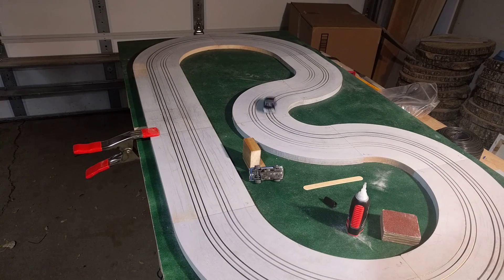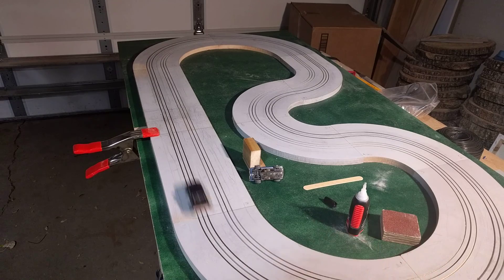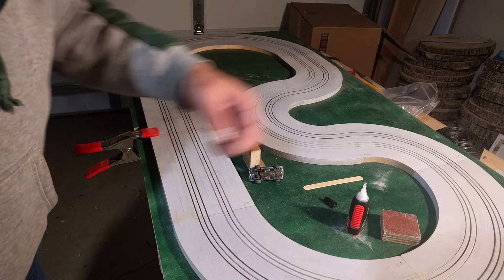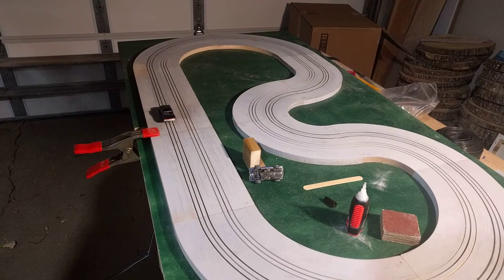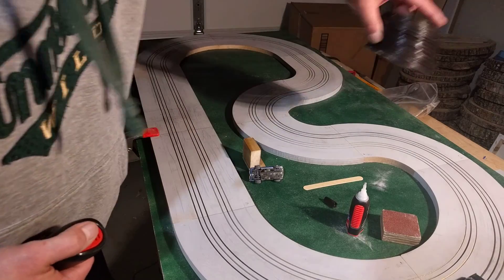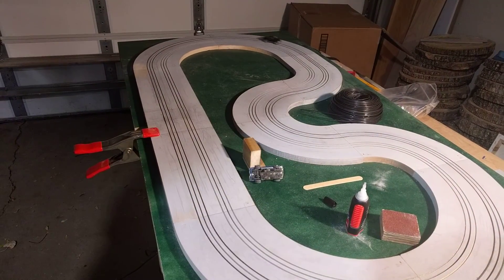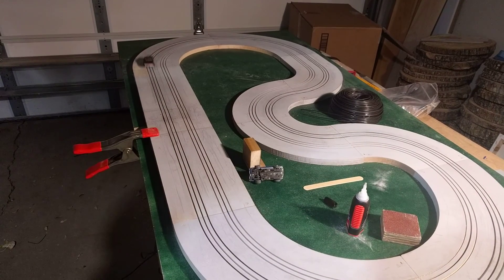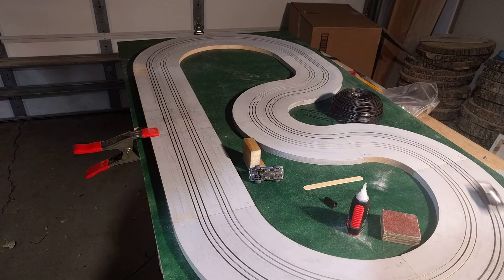X-Carve (CNC) HO slot car track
Here is quick demo of my HO slot car track I made using my 500x500 X-Carve CNC